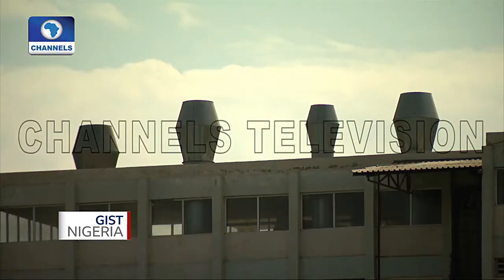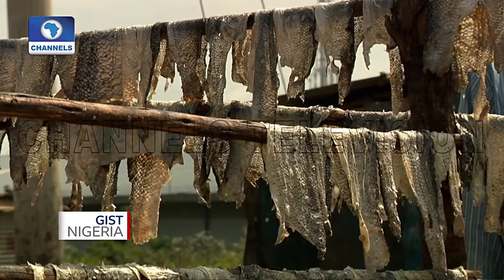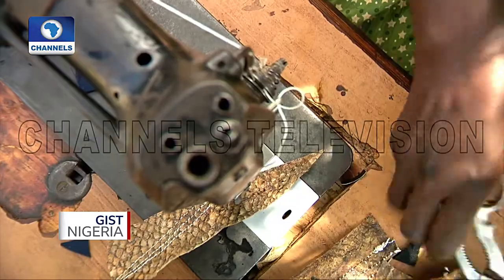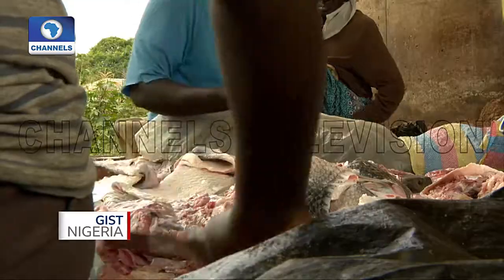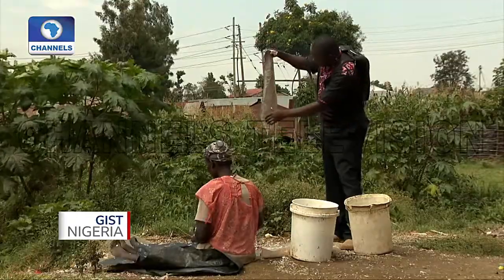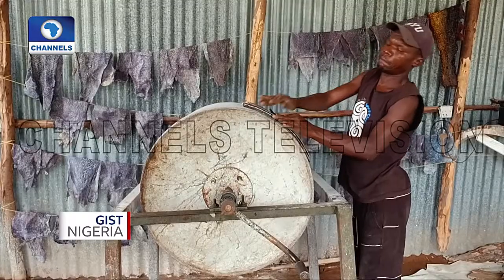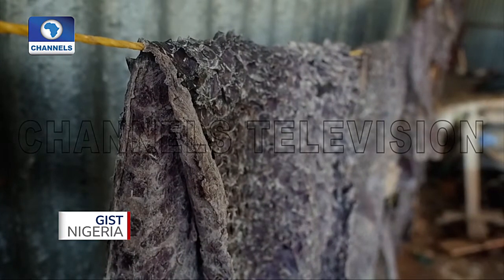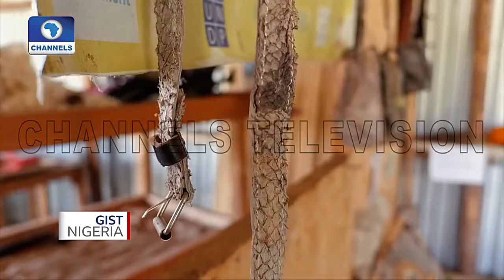Kenyan Entrepreneur Produces Leather Products From Fish Skins